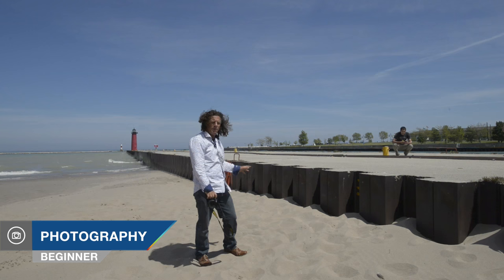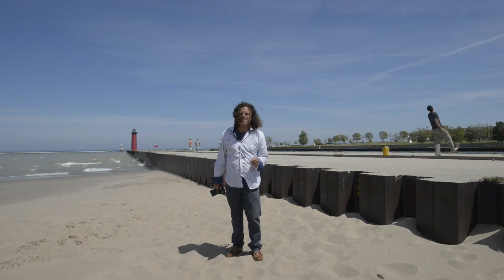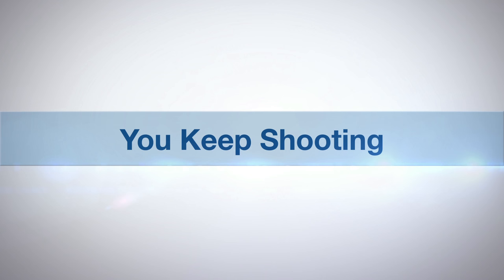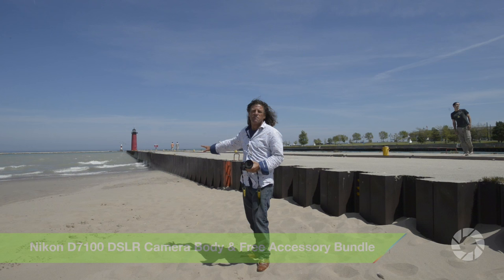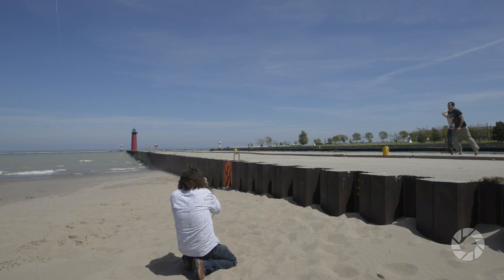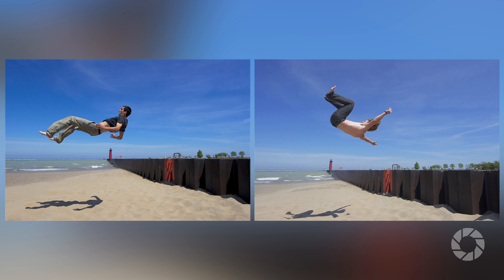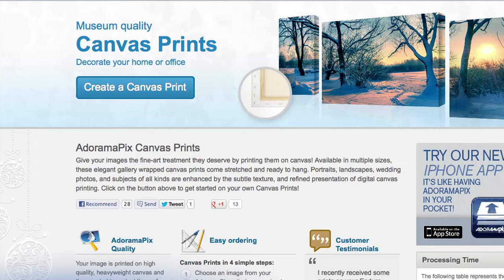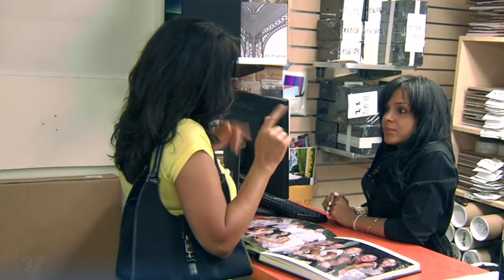Freezing Motion : You Keep Shooting with Bryan Peterson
In this episode, Bryan is in Wisconsin US,  where he demonstrates how to freeze the action on a bright day with both Noah and Nick doing acrobatic stunts on the beach!

Related Products at Adorama:

Nikon D7100 DSLR Camera Body Bundle w/Spare Battery, 32GB SDHC Card, Carry Case

Nikon 12-24mm F/4G ED-IF DX Zoom Lens F/DSLR Cameras

Photos by Bryan Peterson